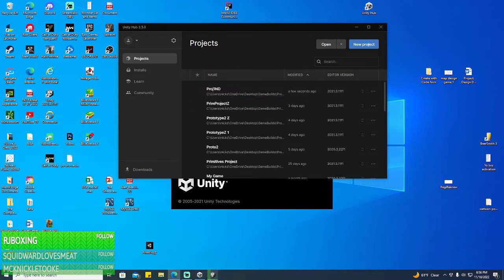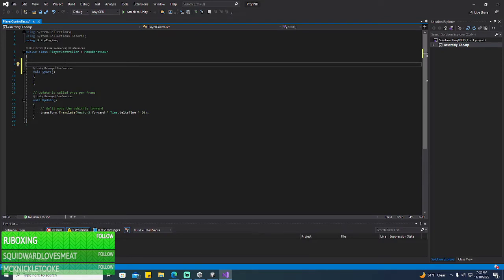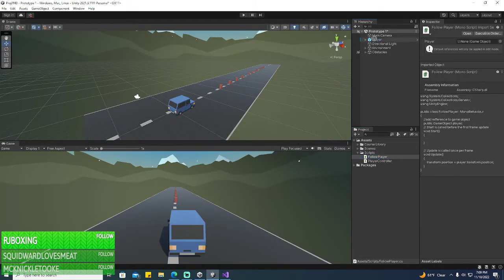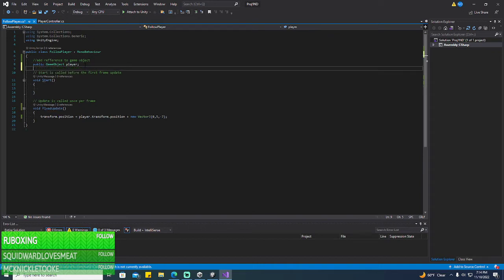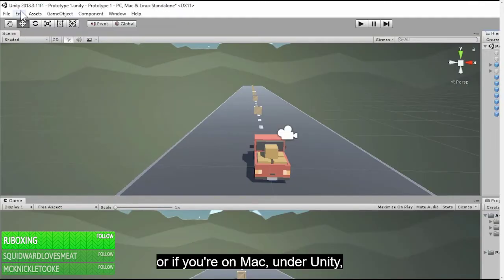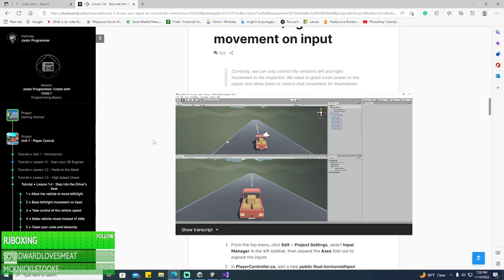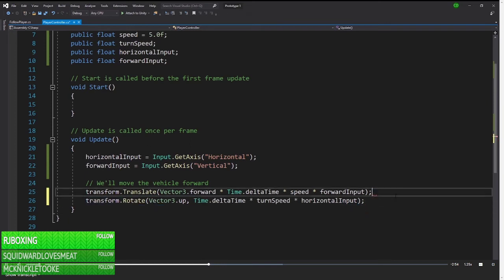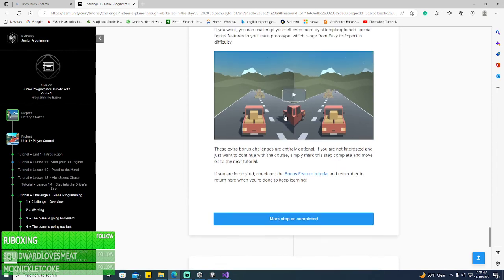Unity Learn - Full Module Run Through // Day 2 // Player Controls